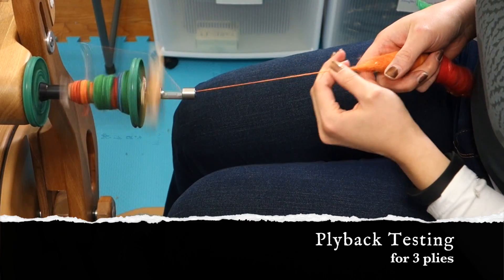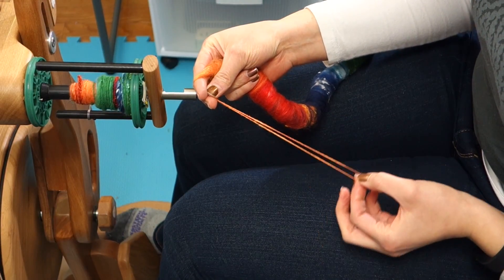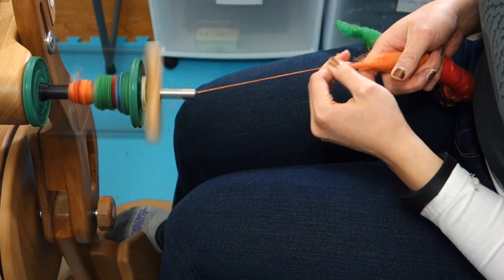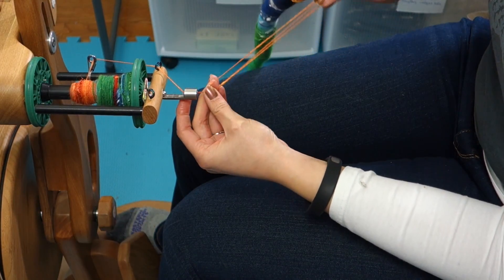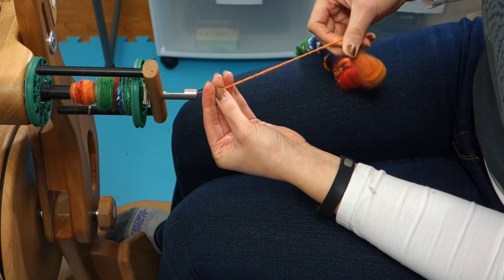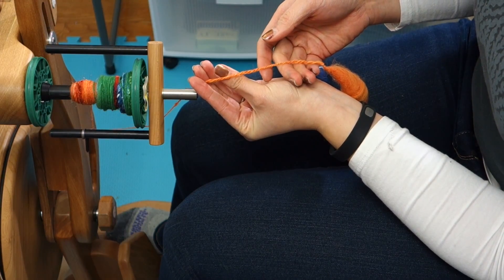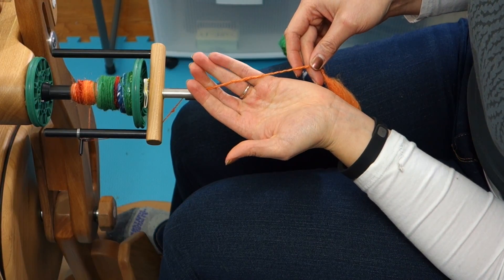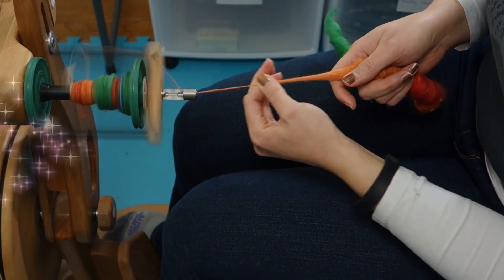3-Ply Plyback Test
How to check for 3-ply balance with an at-the-wheel plyback test.